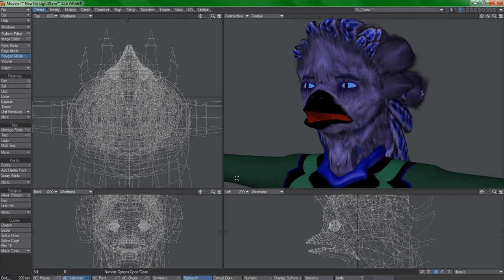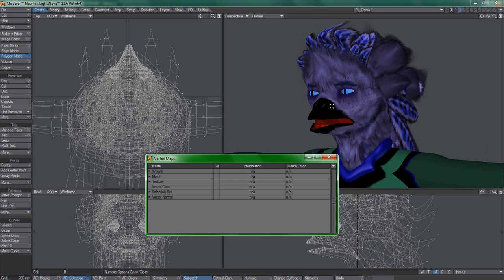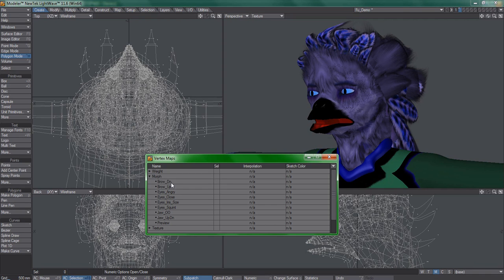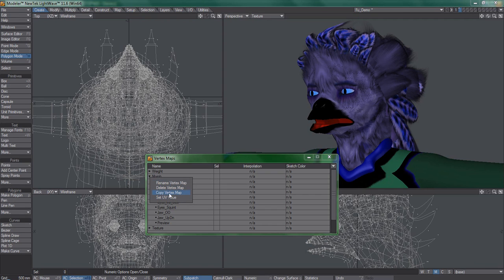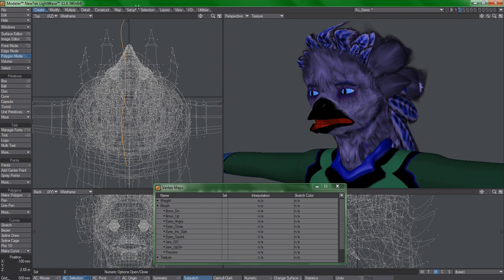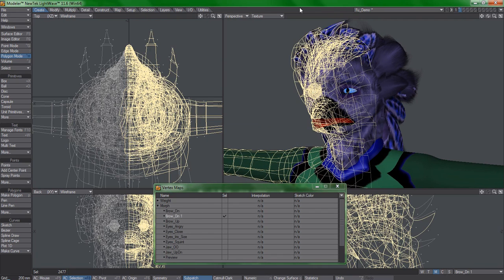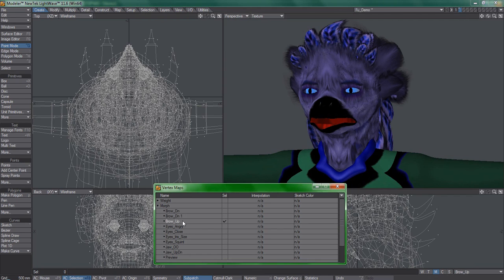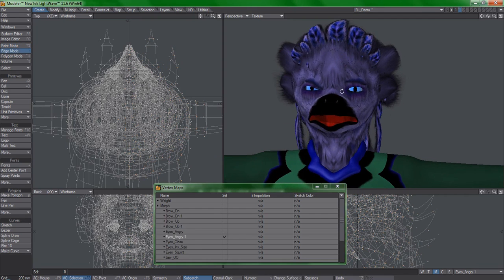Lightwave: mirror morphs with copy vertex map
Copy vertex map doesn't just duplicate your endomorphs, you can use to do things like create 1-sided variants of your character's facial morphs.